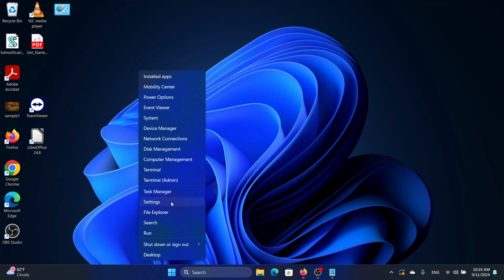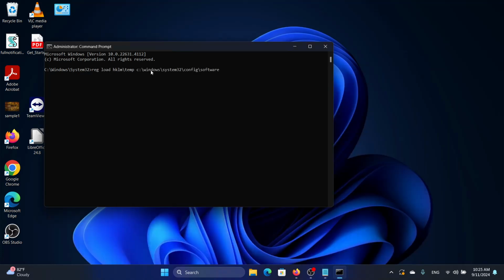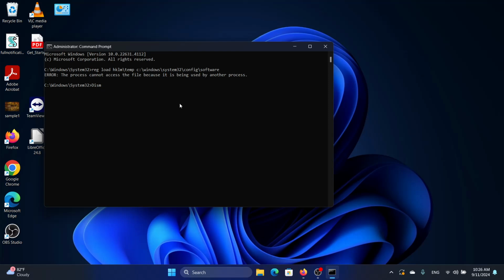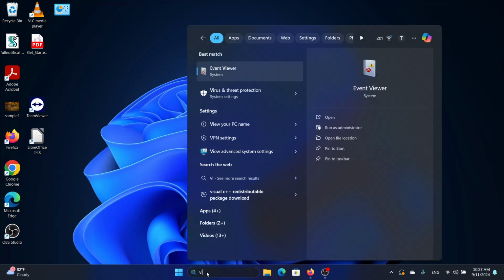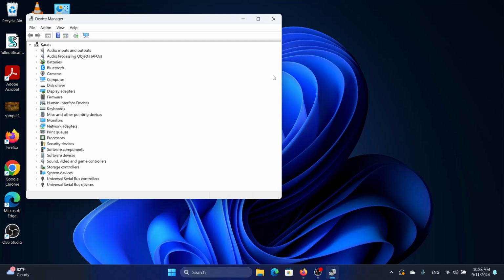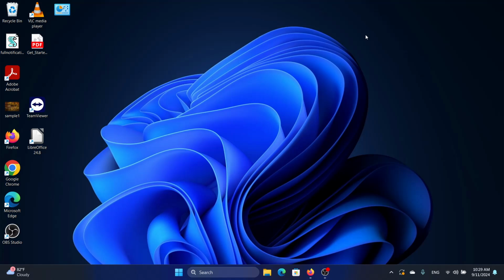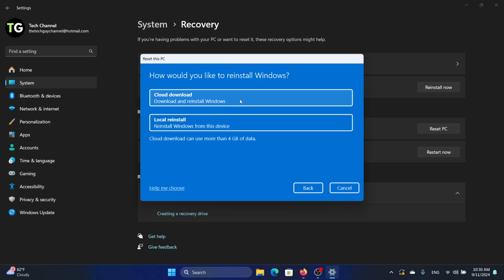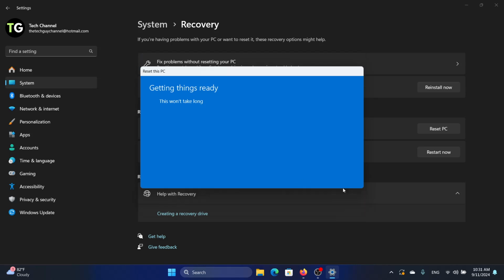Inaccessible Boot Device PC Ran Into a Problem and Needs to Restart BSOD FIXED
Video Title: Inaccessible Boot Device   PC Ran Into a Problem and Needs to Restart BSOD FIXED

IN ADVANCED OPTIONS COMMAND PROMPT

REMOVE UPDATE PENDING PACKAGE

reg load hklm\temp c:\windows\system32\config\software

reg delete “HKLM\temp\Microsoft\Windows\CurrentVersion\Component Based Servicing\SessionsPending” /v Exclusive

reg unload HKLM\temp

dism /image:C:\ /get-packages

MKDIR C:\temp\packages

dism /image:c:\ /remove-package /packagename:PACKAGEIDENTITYNAME /scratchdir:c:\temp\packages

In this video, we’ll show you how to fix the "Inaccessible Boot Device" BSOD error that causes your PC to restart unexpectedly. Follow our step-by-step guide to troubleshoot and resolve the issue quickly. Get your system running smoothly again. Watch now for the complete fix!